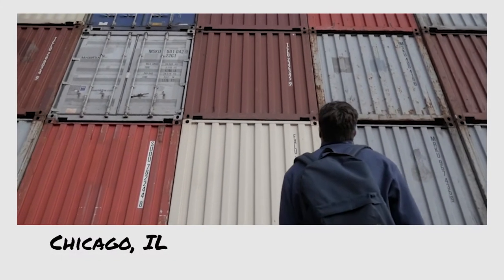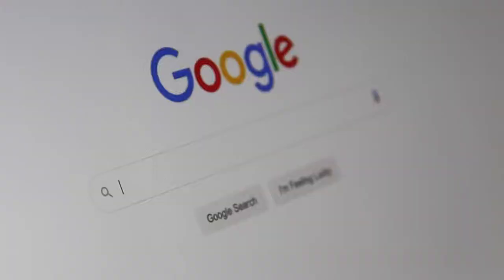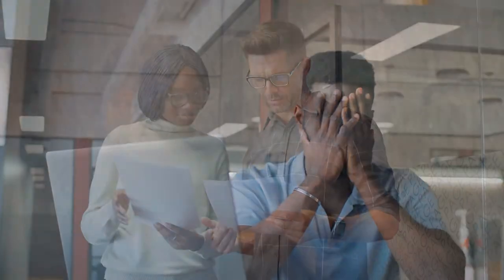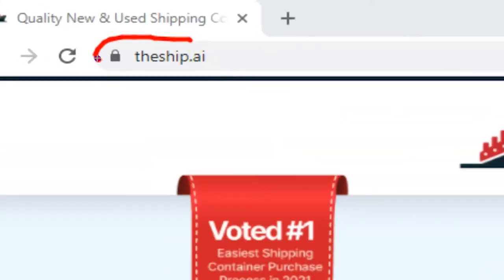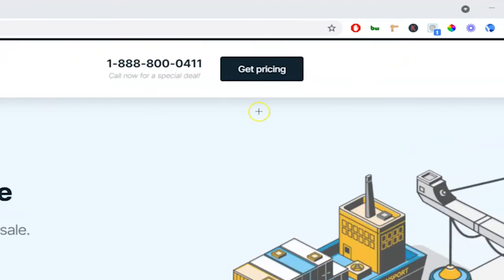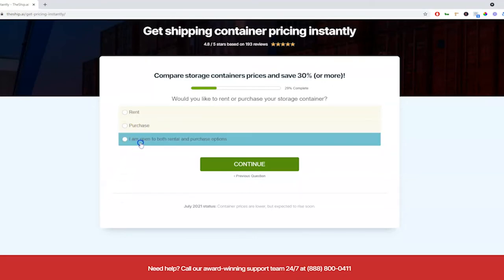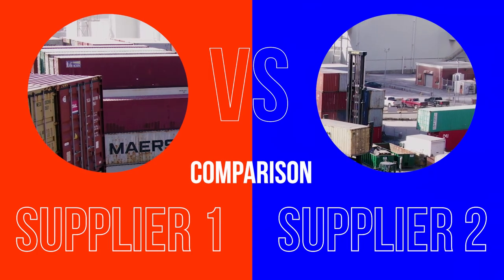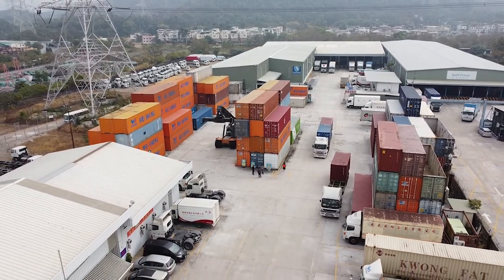Secret Way To Buy Shipping Containers in Chicago 🤫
Looking for shipping containers for sale in Chicago, Illinois?

In this video, I go through exactly how to buy shipping containers in Chicago, Illinois for the cheapest price possible. Get new or used shipping containers at a nice purchase price or rent shipping containers for an even more affordable rate!

How much is a shipping container in Chicago, Illinois?
For all sizes of containers, the prices vary depending on where you are in Chicago, Illinois, and what size shipping container.

Have standard or custom container needs?
Feel free to give us a customer call to learn about what a container unit or high cube can do for you as a customer. No need to fret! You are guaranteed that standard high cube units are in stock at our shop locations and you can guarantee that the structural integrity is secure and the quality is north of impressive.

Are shipping containers waterproof?
Most of the time, the answer is yes. New shipping containers are manufactured with durable, rubber seals around their doors to prevent any water or moisture from entering without authorization. Most containers don’t have openings on both sides, so water can be kept out by creating a barricade around the door.